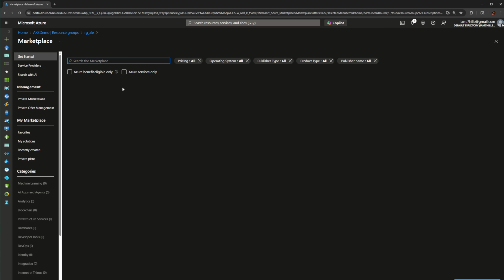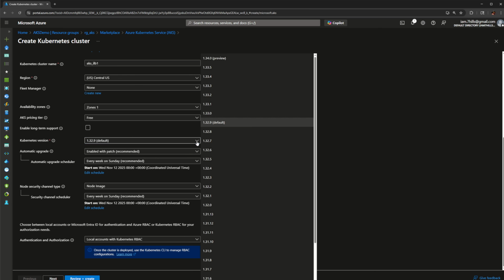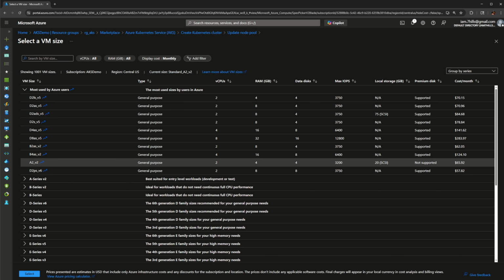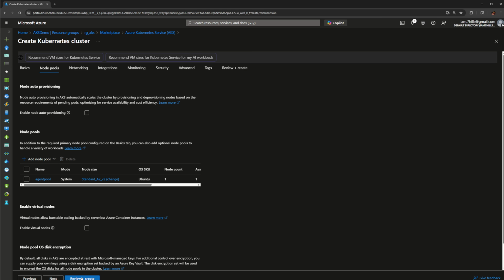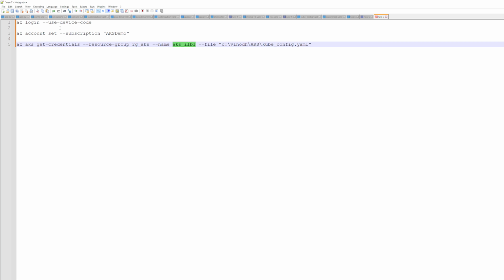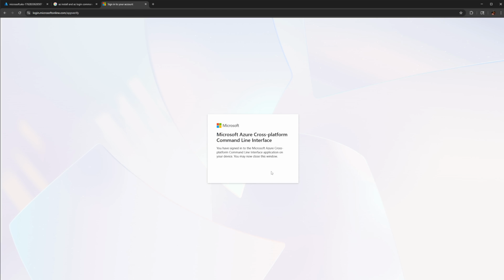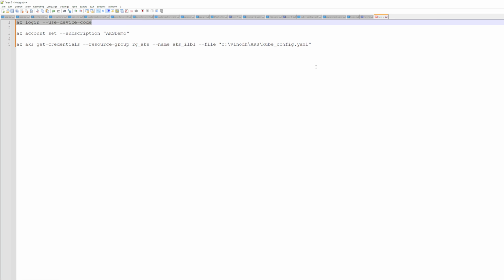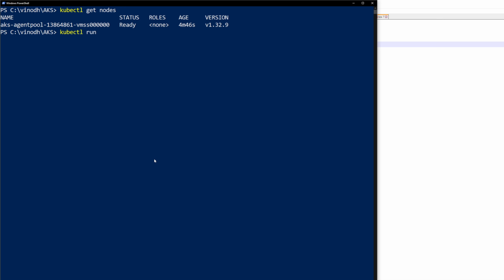How to access AKS cluster from your windows